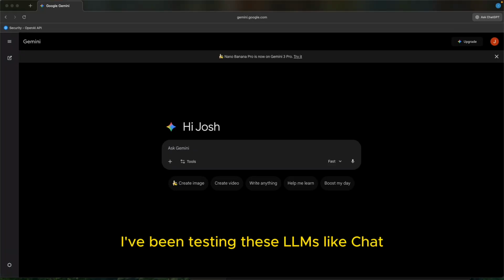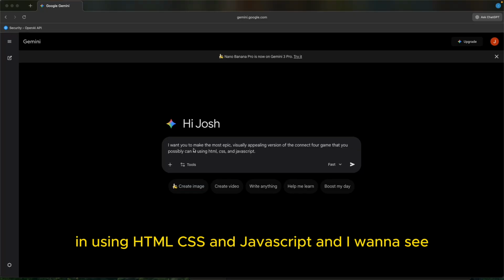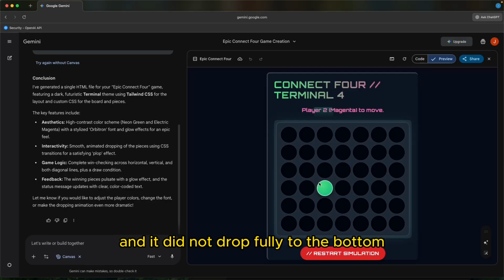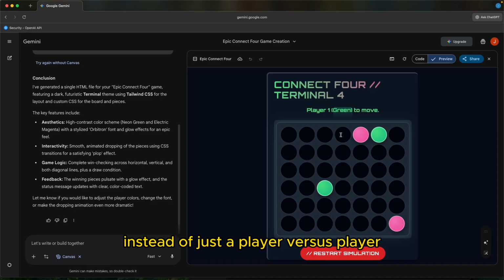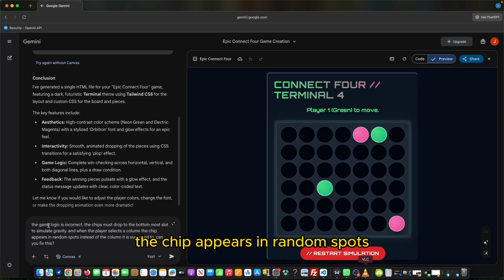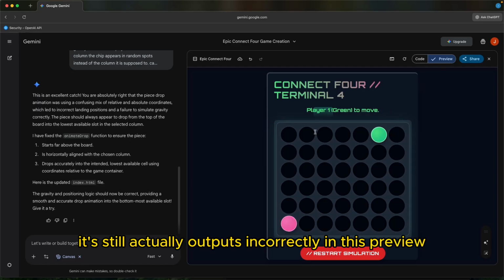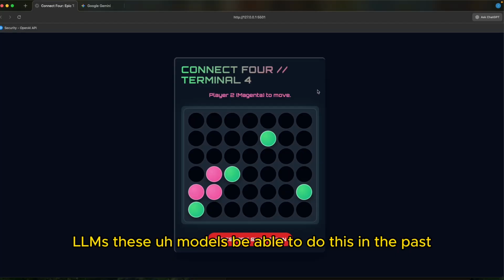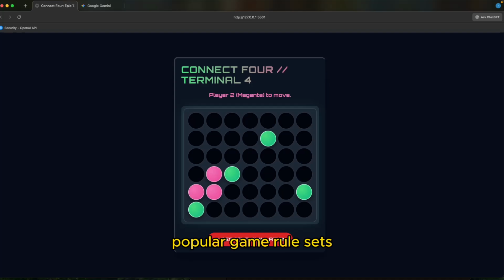I Challenged Gemini 3 to Build a Connect 4 Game… PASS or FAIL?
In this video we test how well Gemini 3 can make a Connect 4 web app.

In this video, we put Gemini 3 to the test by challenging it to build a full Connect 4 web app using HTML, CSS, and JavaScript.

⚡️ Does Gemini 3 actually understand game logic?
⚡️ Can it generate working, bug-free code?
⚡️ How does it compare to ChatGPT and other AI models?

Watch as we test its coding ability step-by-step, review the output, debug issues, and see whether Gemini 3 passes or epically fails this developer challenge.